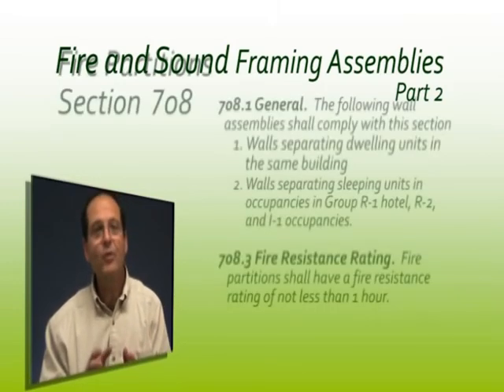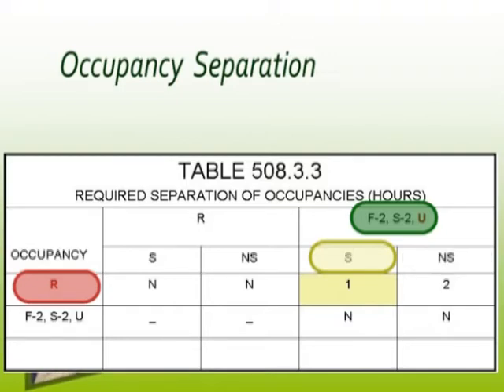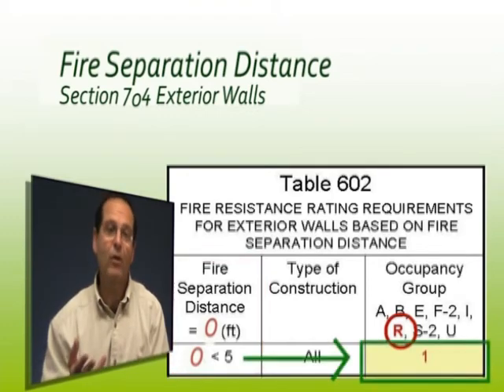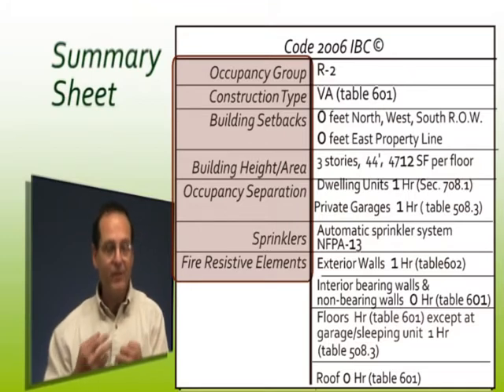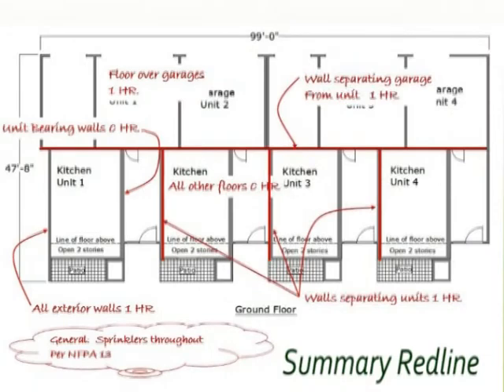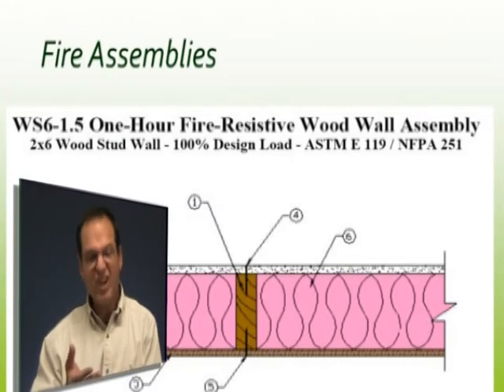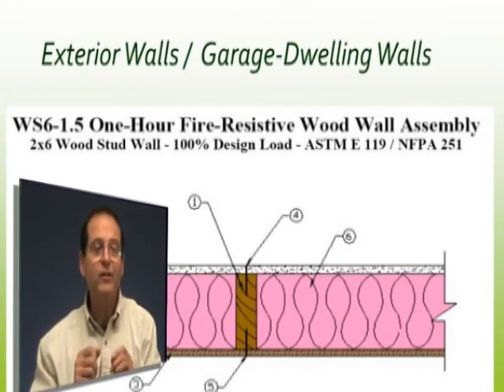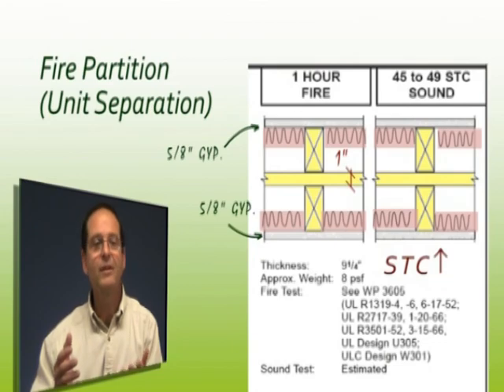Fire and Sound Part 2